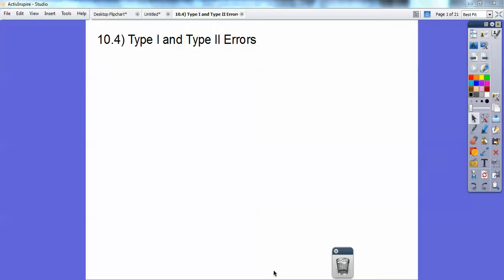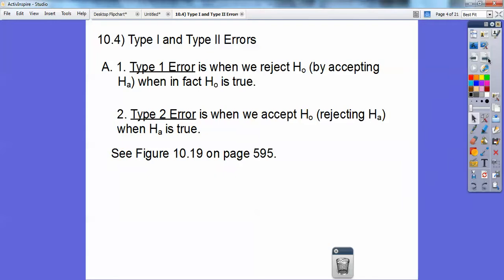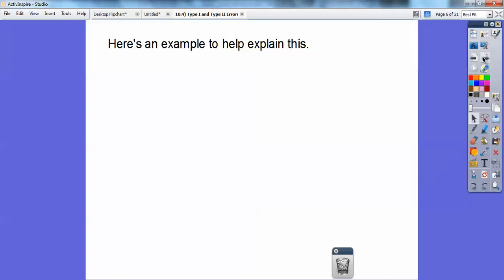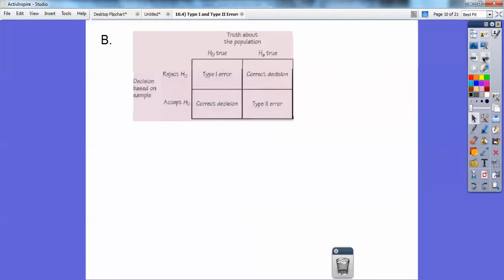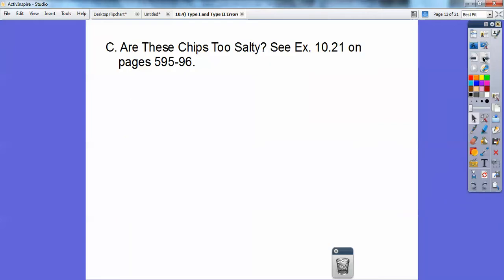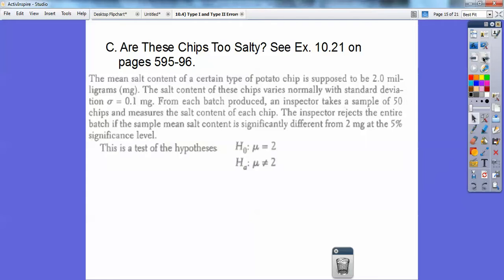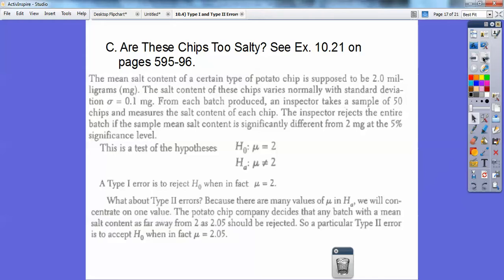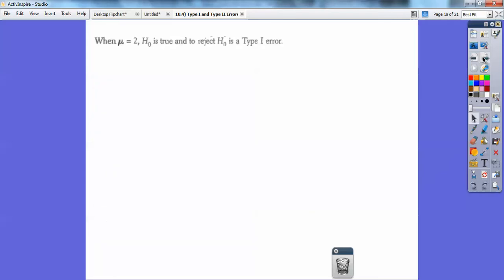Type I and Type II Errors - Section 10.4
This is a very easy lesson that explains the difference between Type I and Type II Errors in Statistics. This lesson will be shown on Thursday, April 25. The homework is pages 598-99, #'s 10.66 (a), 10.69 (a)-(d).